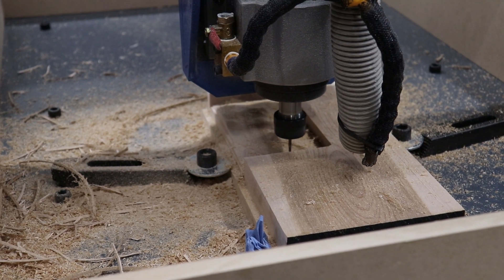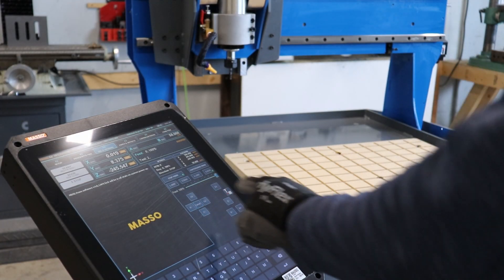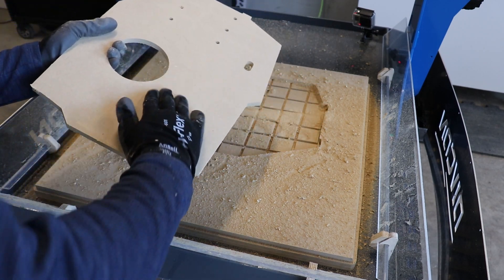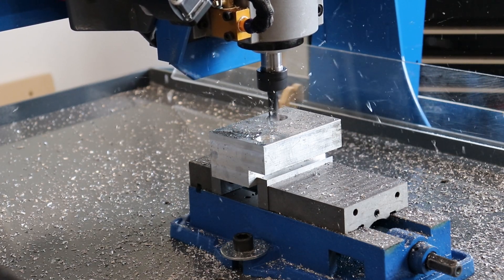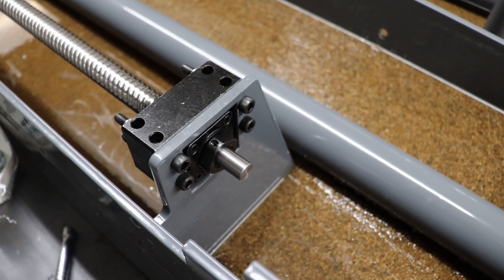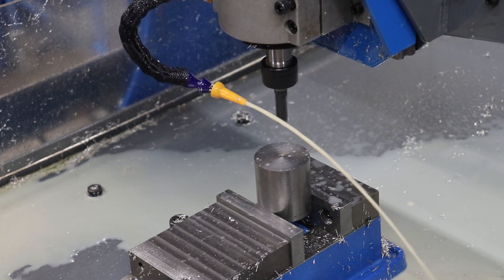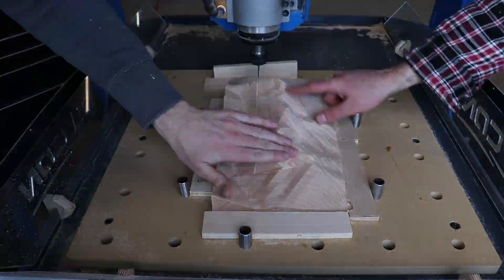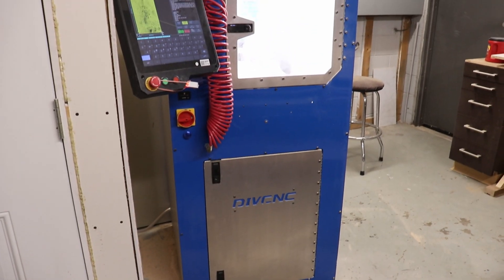Part Six - Build Complete, now Test Cuts (Last of Build Series)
This is part six where we will try out some cutting to find out what's wrong with the machine. We design and build her from the ground up in a method we have wanted to try for a while geared towards reducing build time without compromising performance.

This will be a six-part series of the entire build process from design to machine testing.

Part One (DESIGN) - Model,  specs, and basic design ideology of the build.
Part Two (FABRICATION) - Fitment and welding of the chassis components.
Part Three (ASSEMBLY) - Fitment of the rails and screws, assembly of all the components.
Part Four (WIRING) - Cabling, controller, and systems wiring.
Part Five (COMPLETION) - Wrapping everything up, tunning, and first moves.
Part Six (FEATURES) - Some testing, material cutting, and additional design features.

We have been using this machine for over a year, and will also include a performance review of the design.

If you would like to check out the MASSO G3 controller we used, here's MASSO's product page: